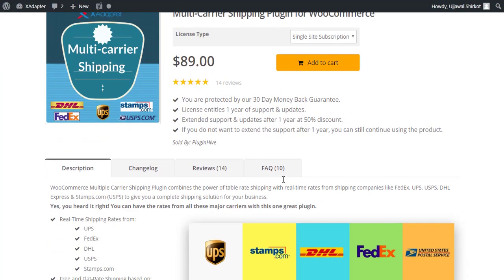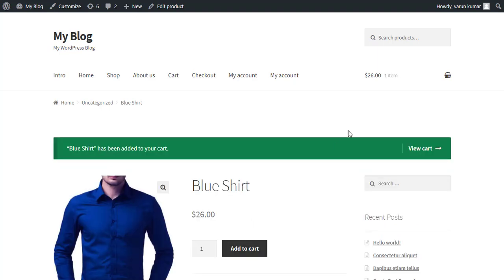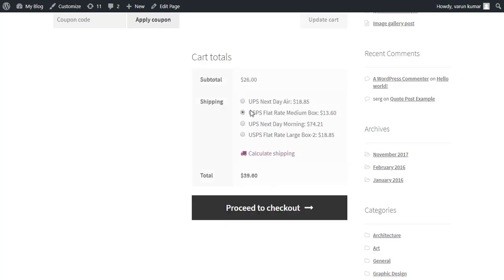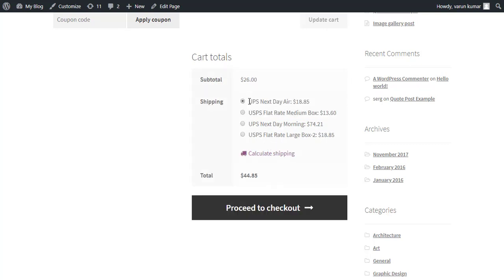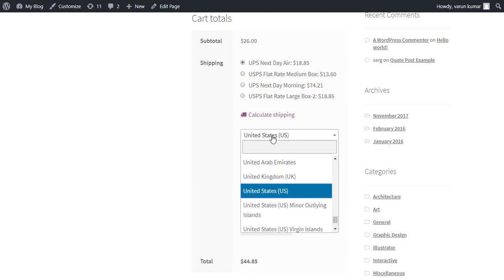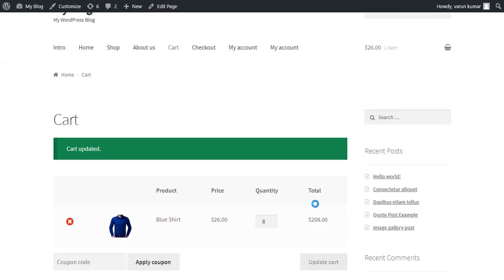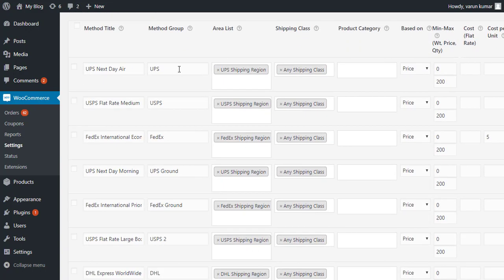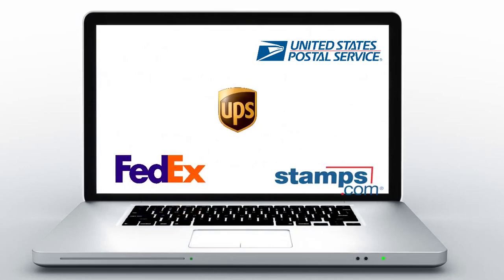WooCommerce Multi-Carrier Shipping Plugin - Get Shipping Rates from UPS, USPS, DHL, FedEx & Stamps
WooCommerce Multiple Carrier Shipping Plugin combines the power of table rate shipping with real-time rates from shipping companies like FedEx, UPS, USPS, DHL Express & Stamps.com (USPS) to give you a complete shipping solution for your business. Here is the link to the plugin